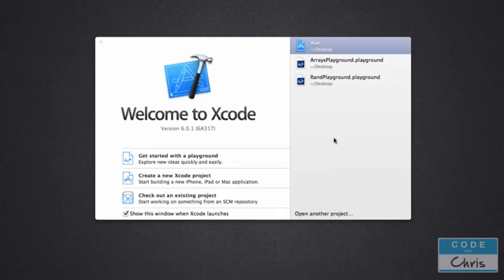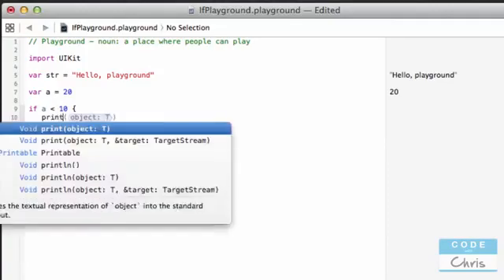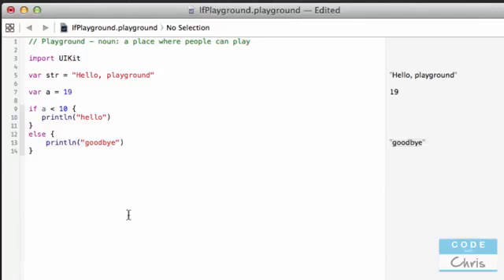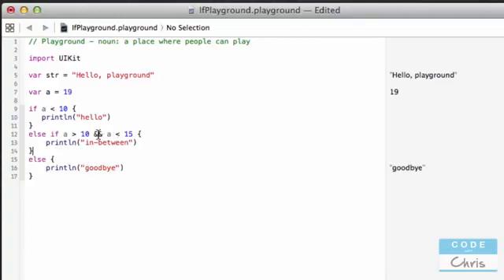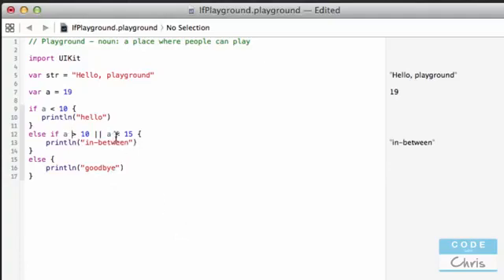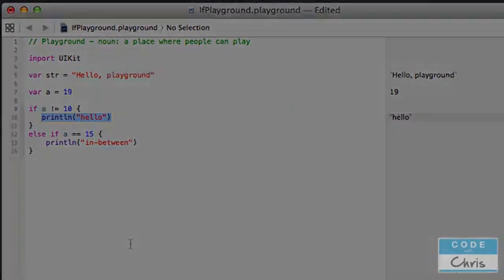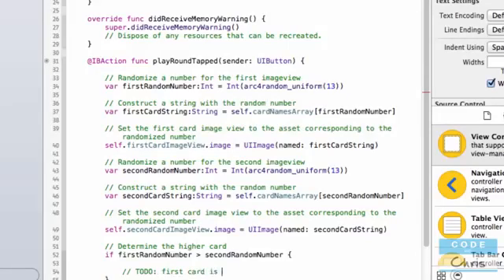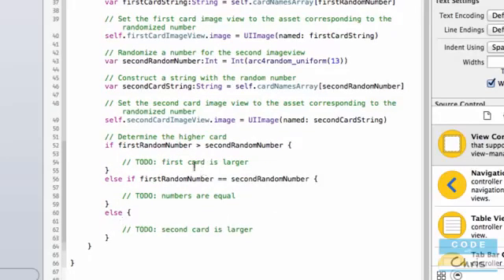How To Make an App Ep 14 Determining a Winner with IF Statements GBH